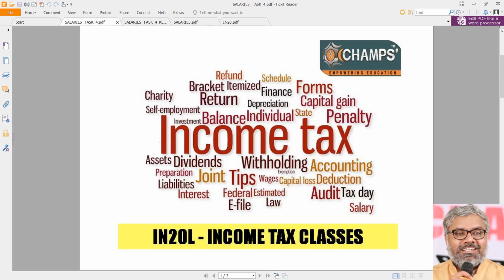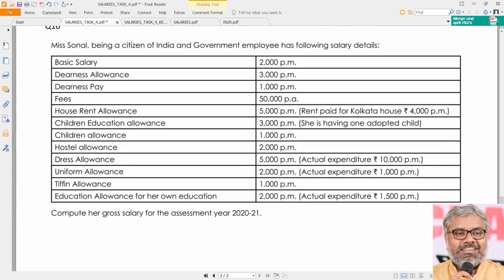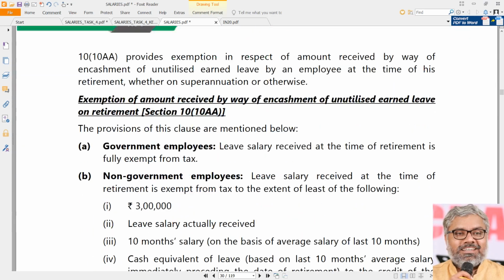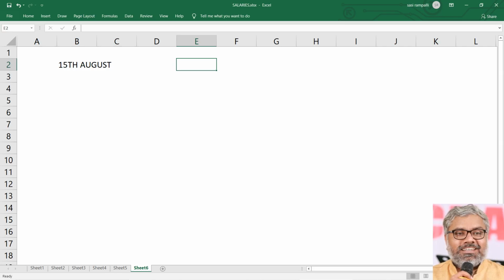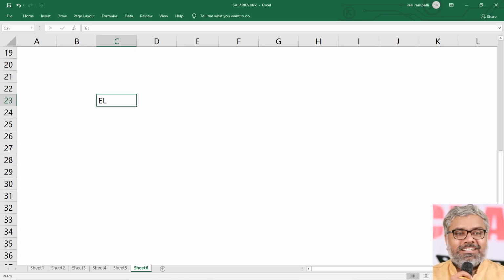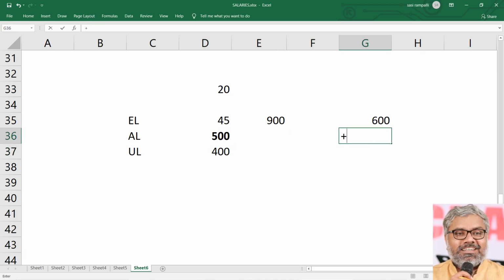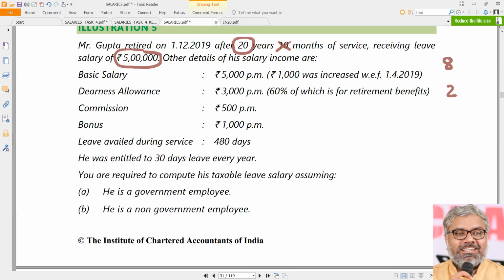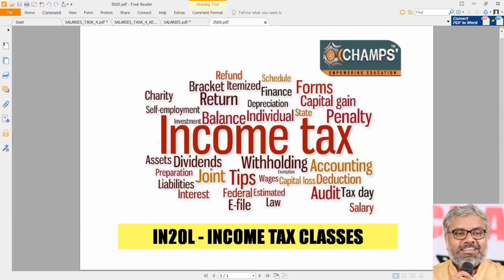INCOME TAX CLASS 37 SALARIES